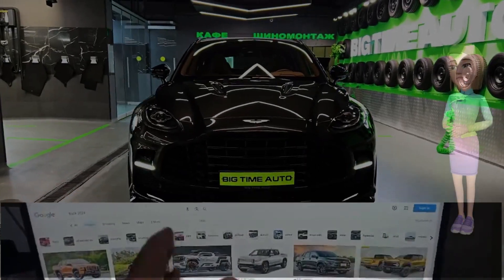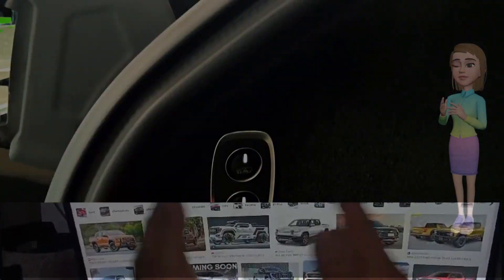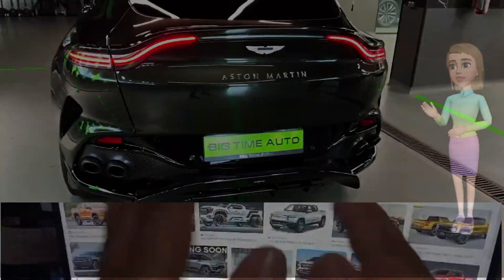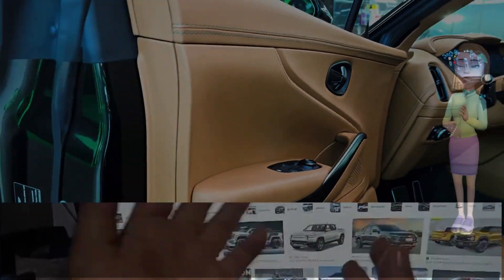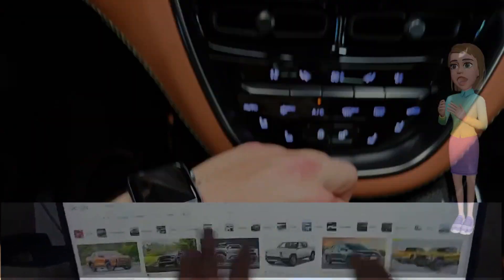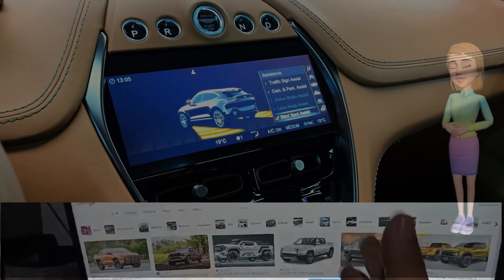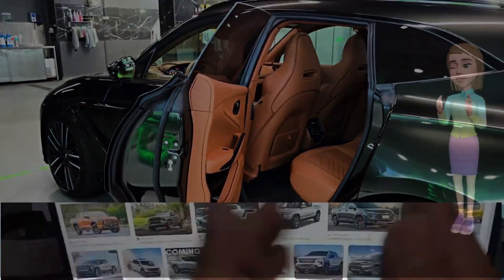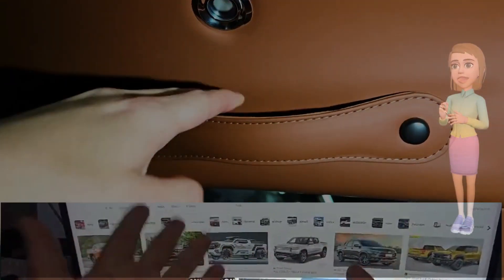The 2024 DBX 707 Elevates the SUV Experience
The exterior of the 2024 Aston Martin DBX 707 is a testament to the brand's commitment to iconic design. With sleek lines, a powerful stance, and the unmistakable Aston Martin grille, the DBX 707 exudes a commanding presence on the road. The SUV's aerodynamic sculpting not only contributes to its striking aesthetics but also enhances its performance capabilities.

Sumptuous Interior Craftsmanship:

Step inside the cabin, and the DBX 707 envelops its occupants in a world of luxury and comfort. Handcrafted materials, exquisite detailing, and advanced technology converge to create an interior that rivals the finest grand tourers. The spacious cabin, coupled with customizable seating options, ensures a first-class driving experience for both driver and passengers.